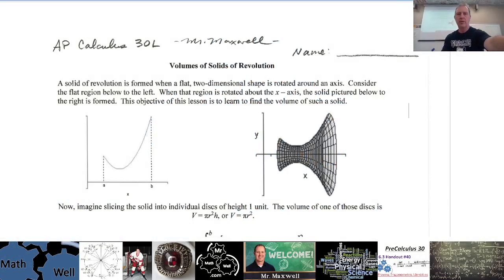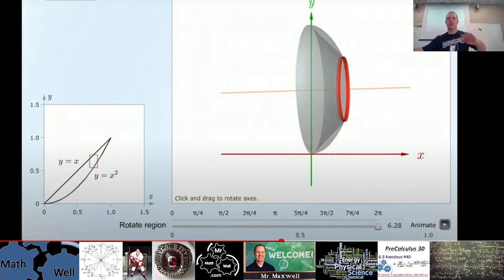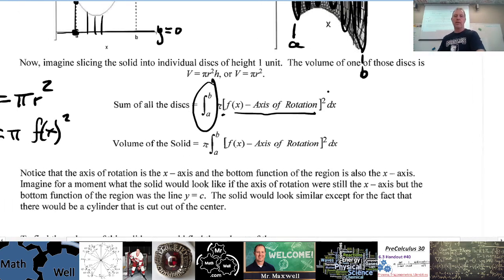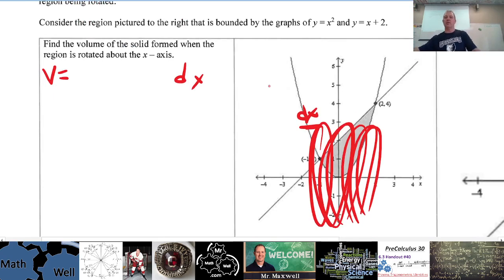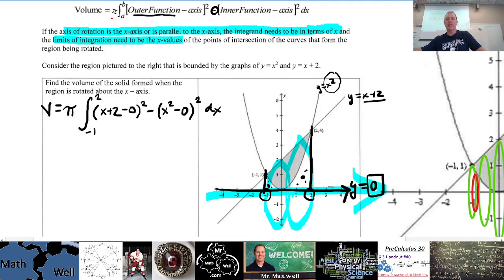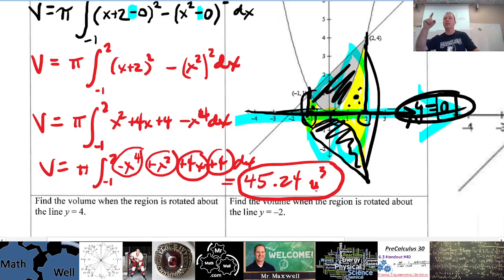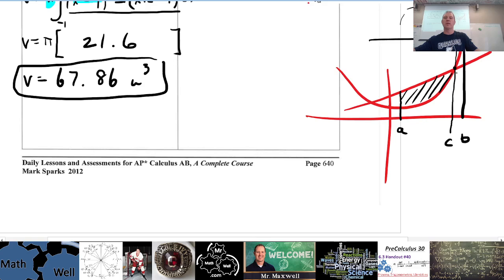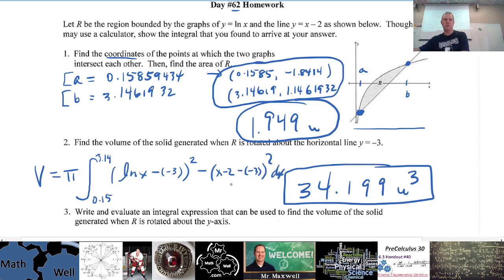AP Calculus - Volumes of Solids of Revolution (Part 1- horizontal axis of rotation)